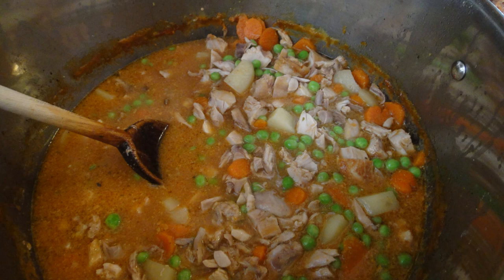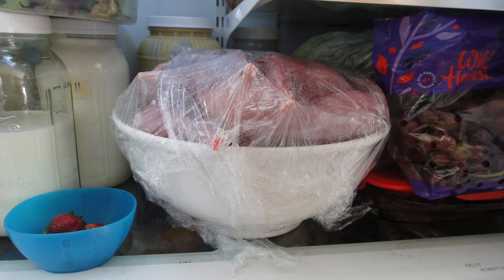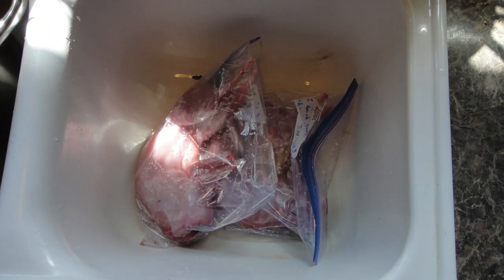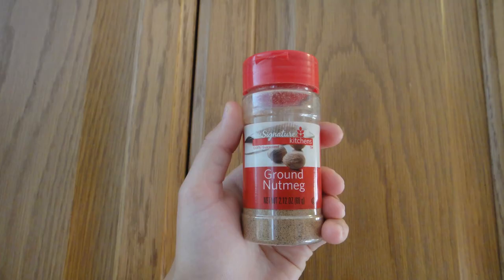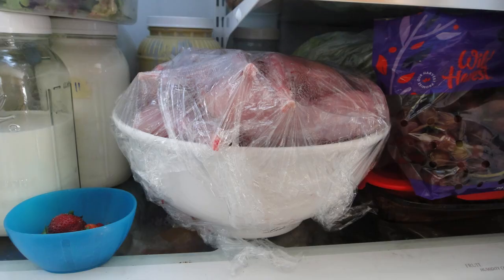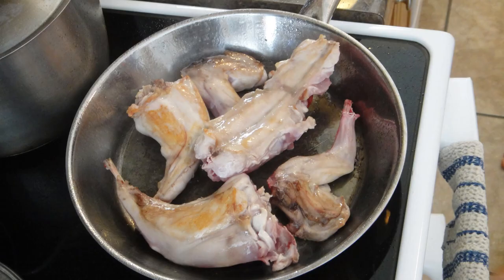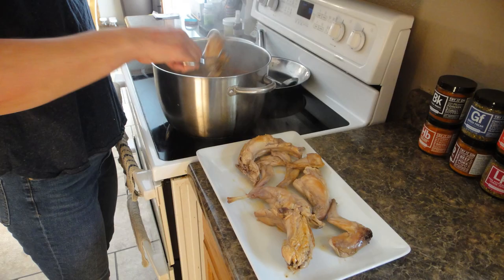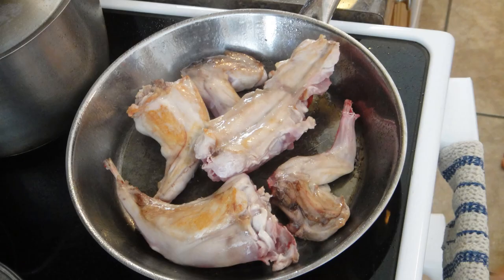Maltese Rabbit Soup | Cooking My FAVORITE Rabbit Meat Recipe